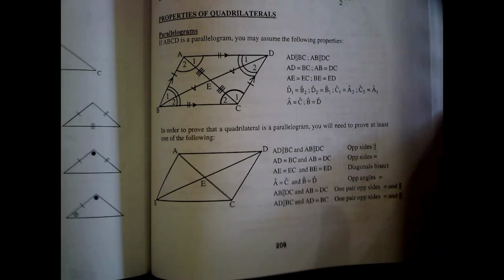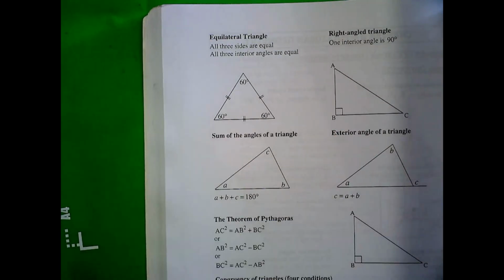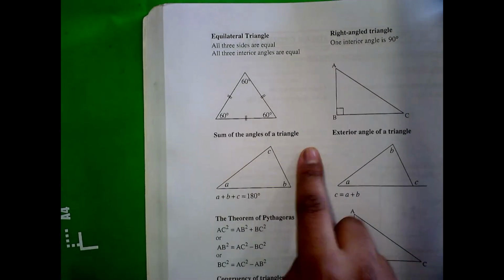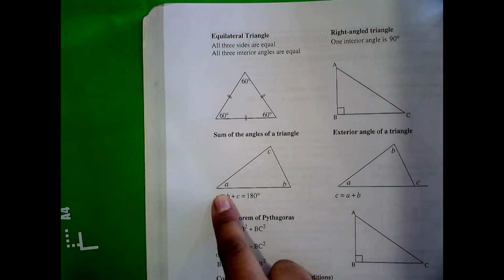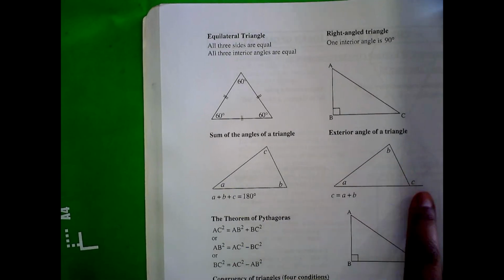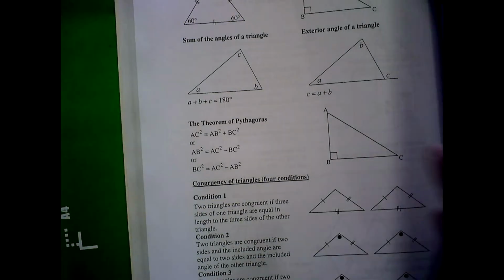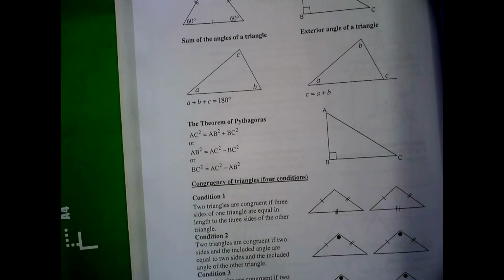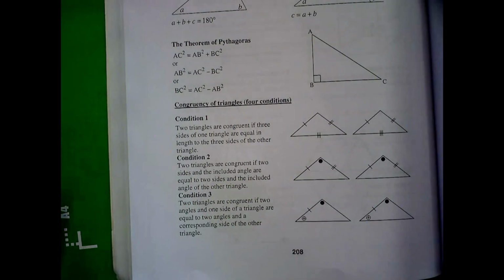Grade 11 Geometry Theorem 1 4 Part 1